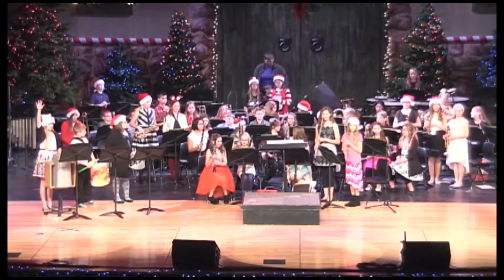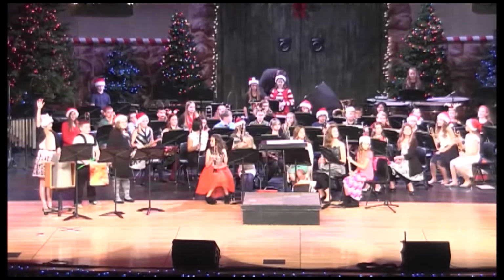Independence Schools 6th Grade Band 2016 Holiday Concert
The Independence Community School District (Iowa) 6th Grade Band performing at the 2016 Holiday Concert. Recorded at the Independence Jr./Sr. High School Auditorium, December 8th, 2016.
Directed by Mrs. Lisa Lang.